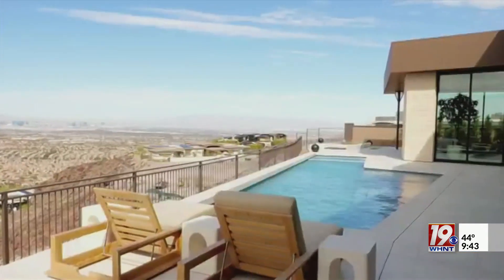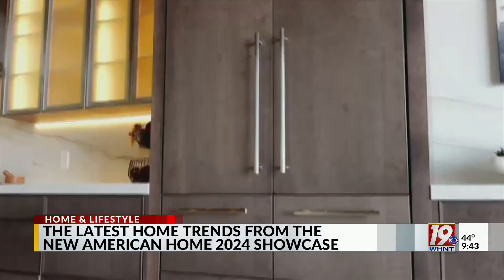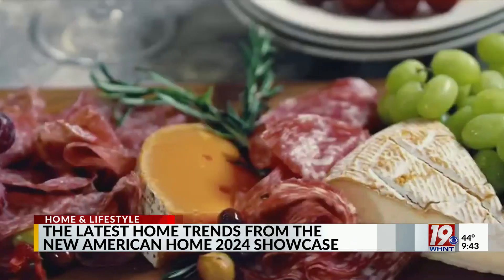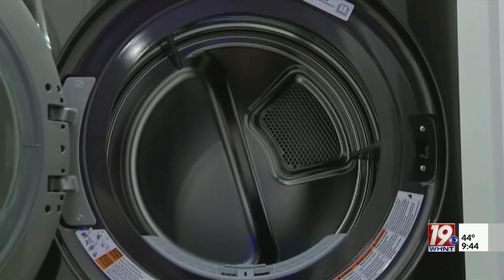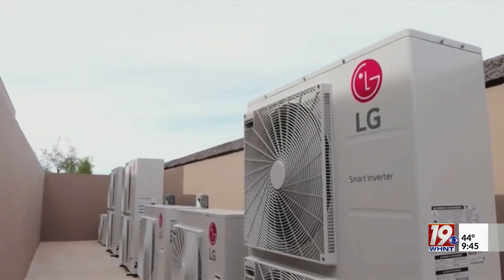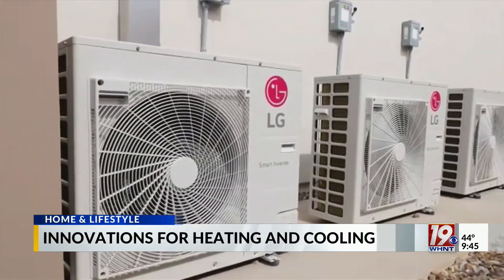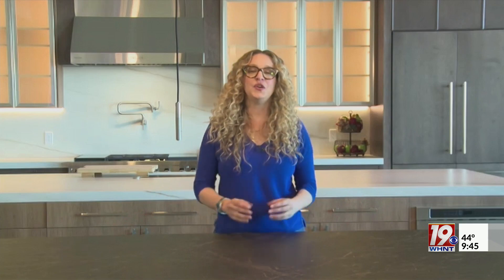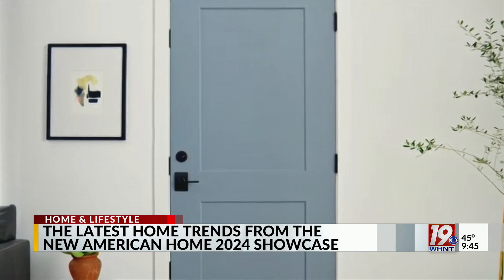“The New American Home® 2024” Showcase | March 1, 2024 | News 19 at 9 a.m.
The NAHB International Builders’ Show® (IBS) is the largest annual light construction show in the world and where most of the new home trends for the coming year are exhibited for homeowners and builders across the country. Digital Lifestyle Expert Carley Knobloch will be highlights the next big ideas and trends homeowners can expect for their homes in 2024.